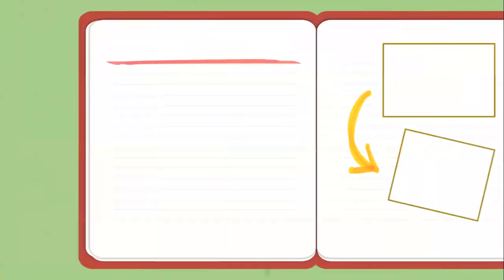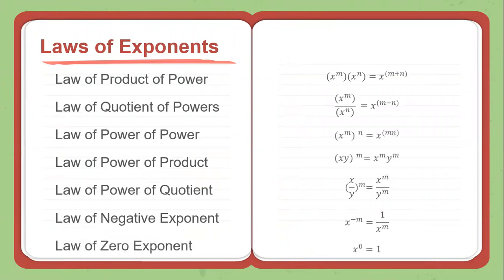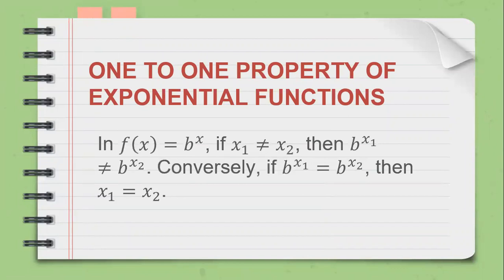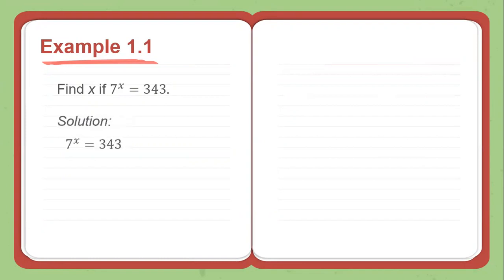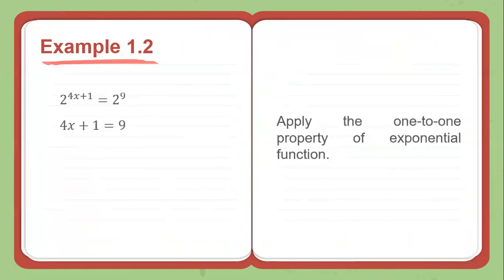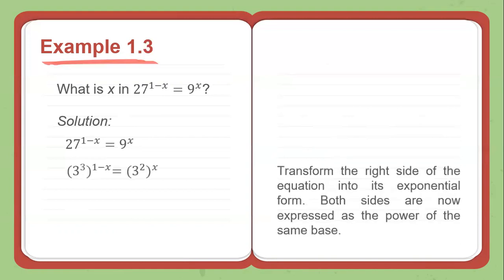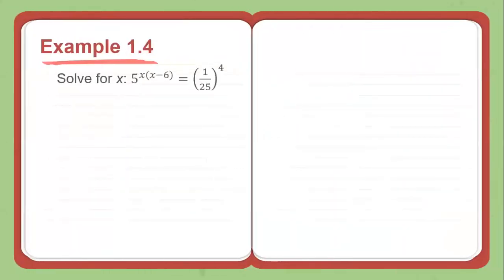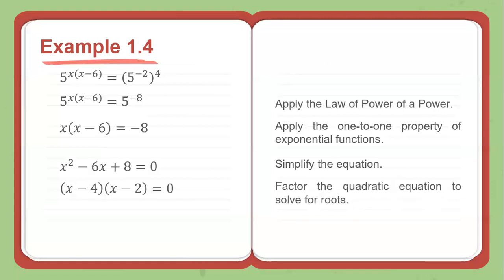Week 7 - Exponential Equation 1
Hello there! Sir Reve on your screen!

Today, we will tackle about Equations Involving Exponential Functions (Part 1). Come and join me to discover something new in Advanced Algebra!